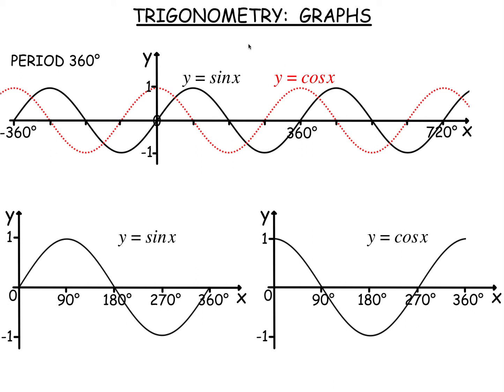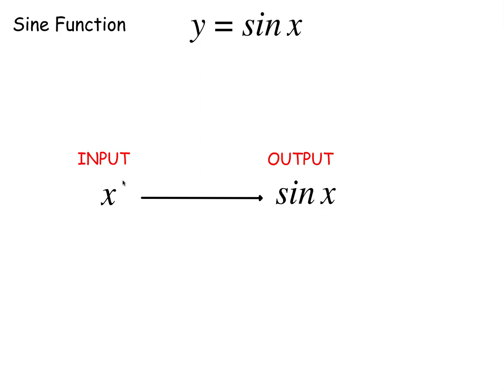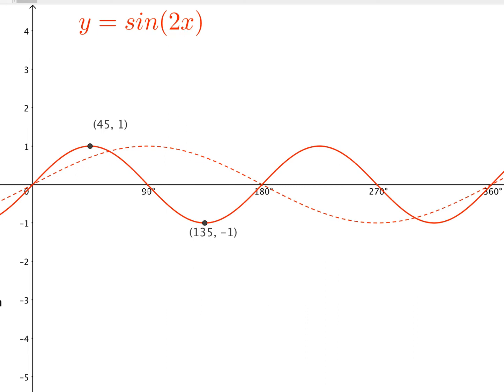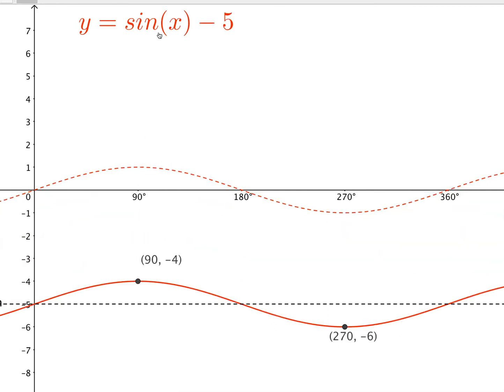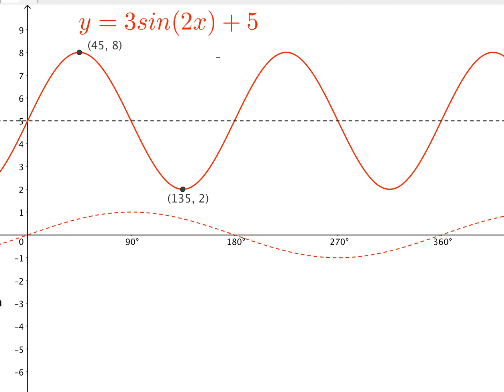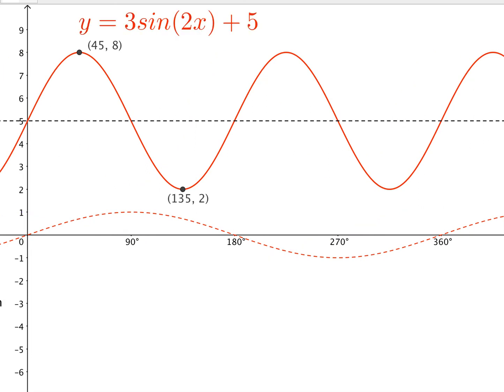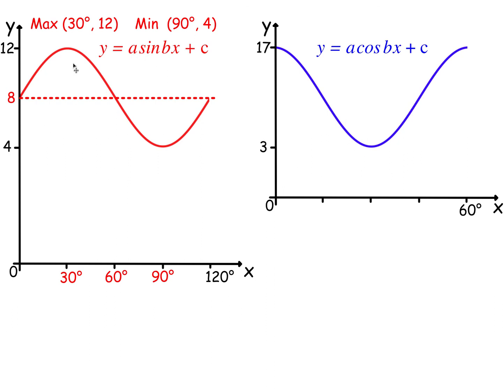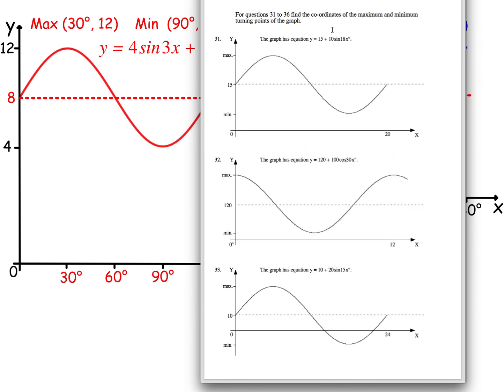Trig graphs 3of5